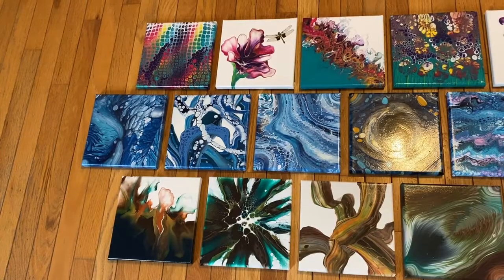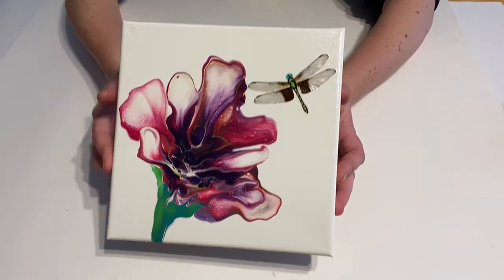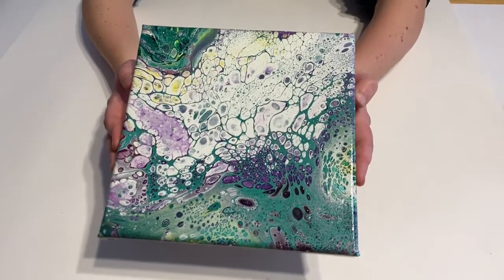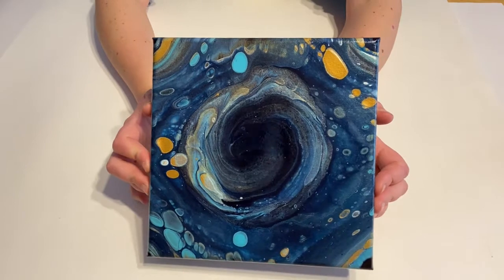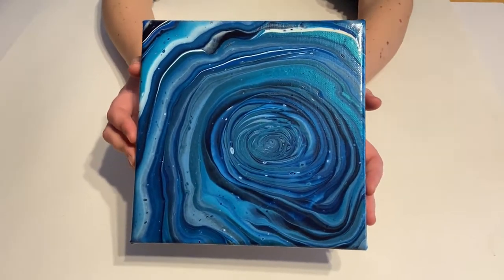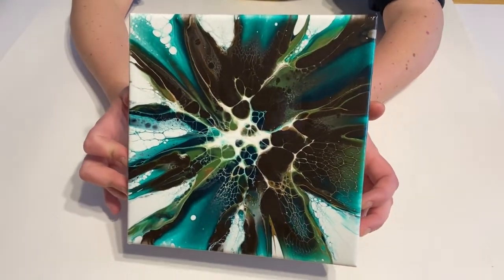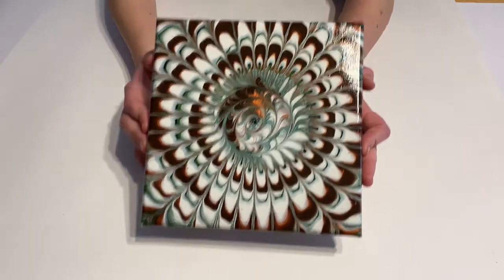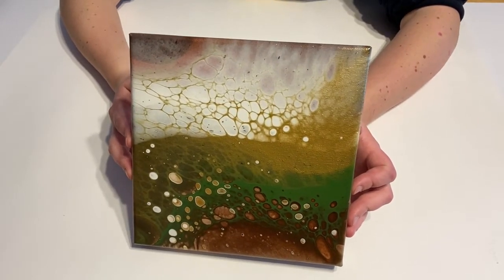31 PAINTINGS! My January Series Overview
Is it possible to make 31 paintings in a month? Yes! Technically I took about two months since I had to factor in drying/curing time as well as varnishing so they’d all be DONE by January 31.

-3 color schemes
-31 different techniques, if you include variations in paint recipes.
-Silicone vs. no silicone
-Floetrol vs. paint and water
-Budget hacks for blooms
PLUS 4 additional videos on paint mixing, cleaning, and varnishing!

Thanks for joining me for the ride. You can purchase these paintings on my Etsy page!
Tropical colors
Earth tones

Follow “Anna Blount Art” on Facebook to see all my work!